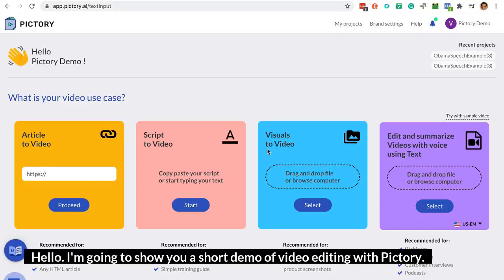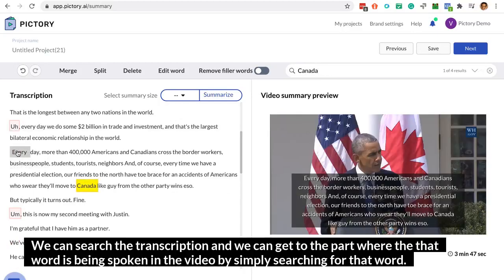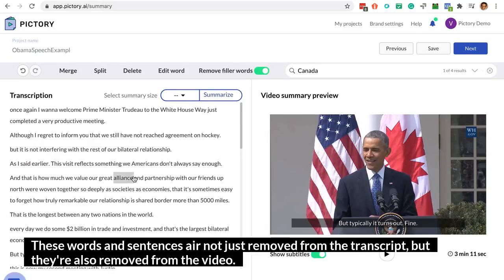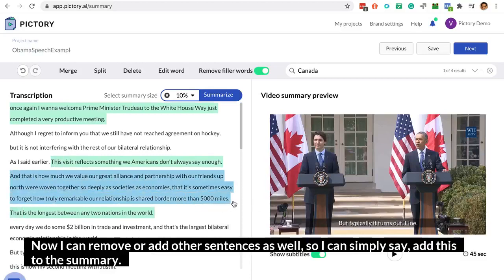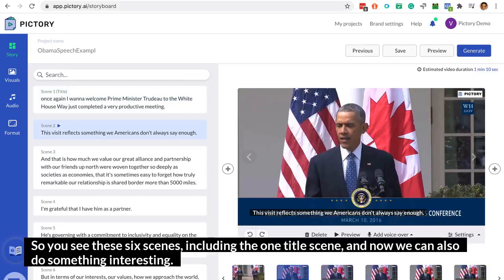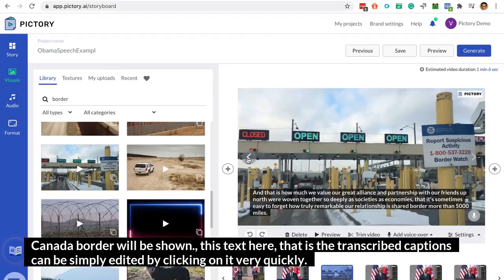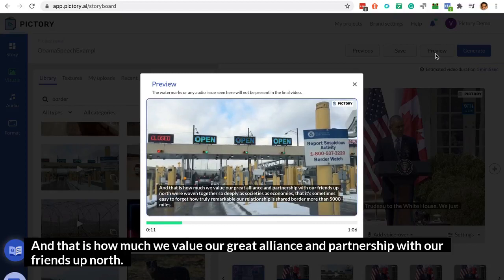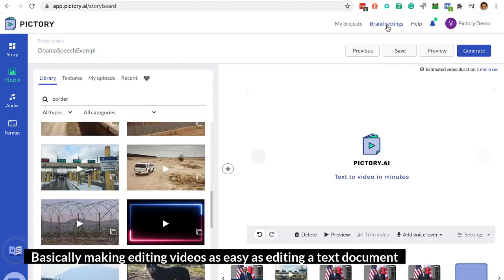Video Editing With Pictory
This video shows a short demo of text-based editing a pre-recorded video using Pictory. You can easily cut out sentences or words. You can summarize the video to create a synopsis of the video.

Use it for creating social media snippets of webinars or post-produce your e-learning videos.